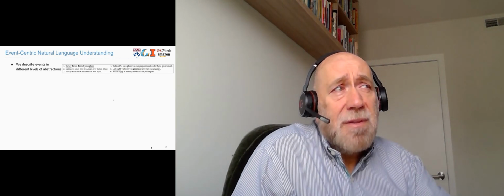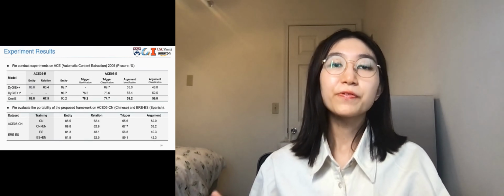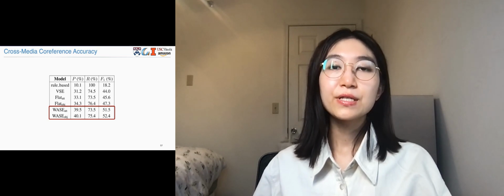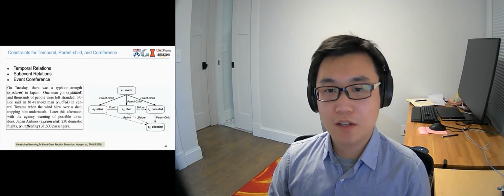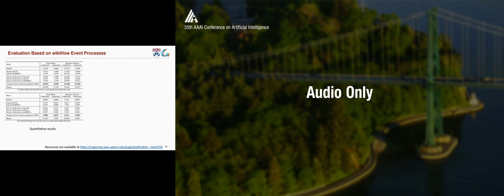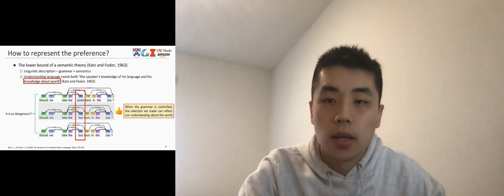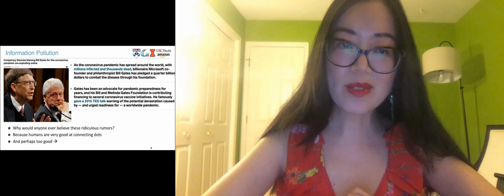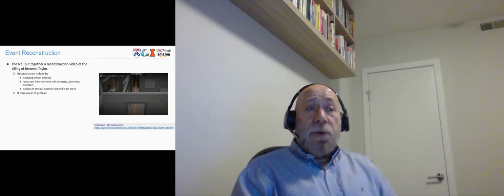Event-Centric Natural Language Understanding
BTC ⇢ bc1q2r7eymlf20576alvcmryn28tgrvxqw5r30cmpu
ETH ⇢ 0x58c4bD4244686F3b4e636EfeBD159258A5513744
Doge ⇢ DSGNbzuS1s6x81ZSbSHHV5uGDxJXePeyKy